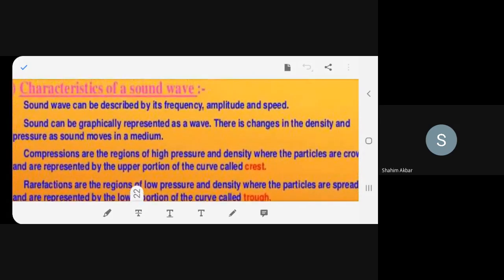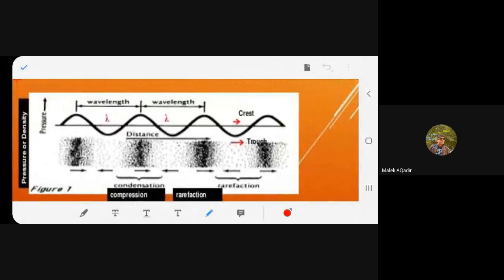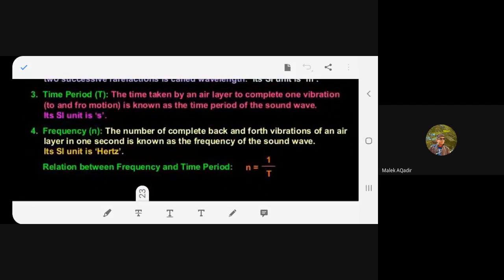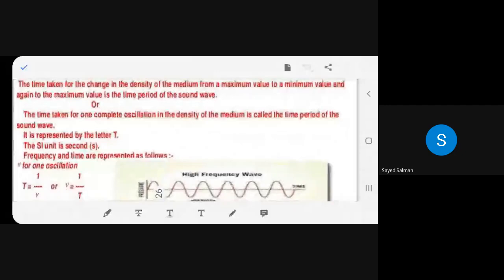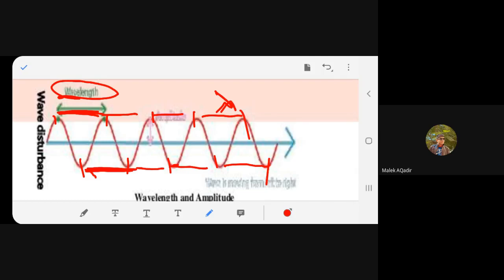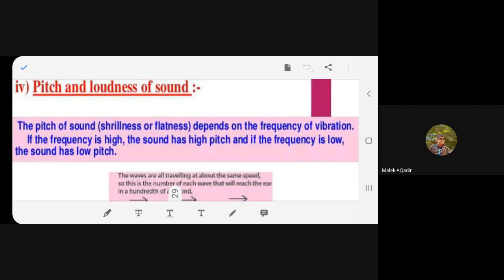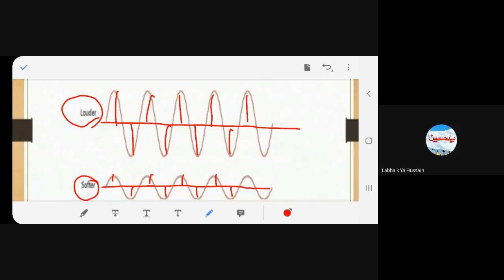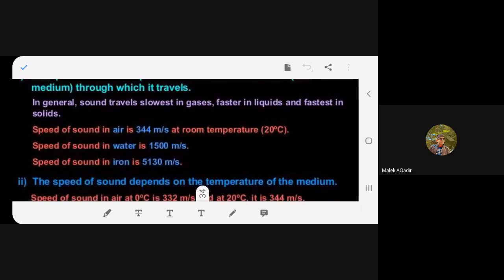std 9th c science 27 1 2021